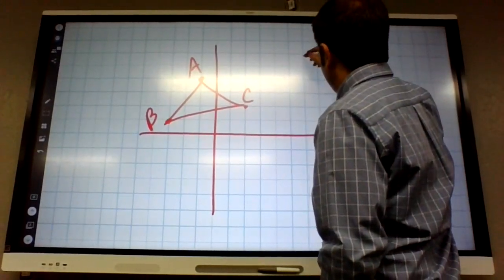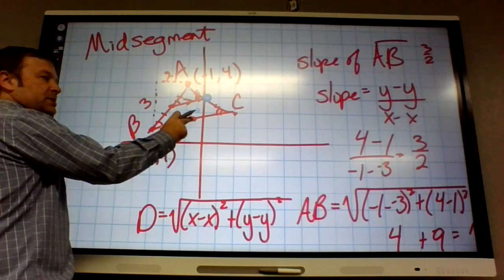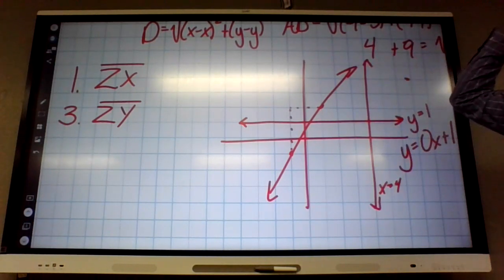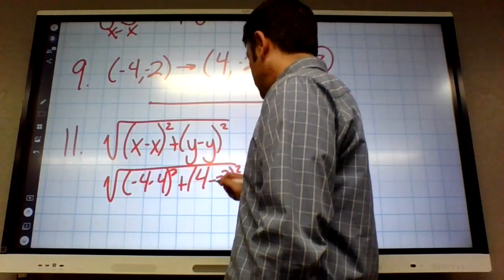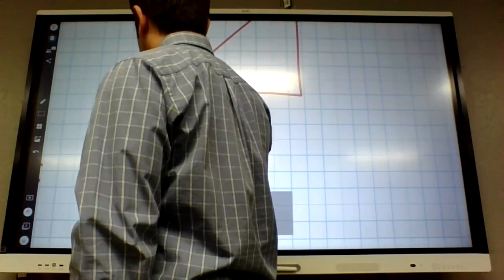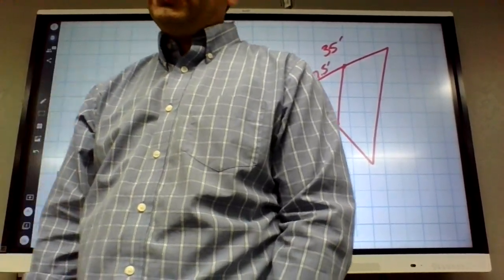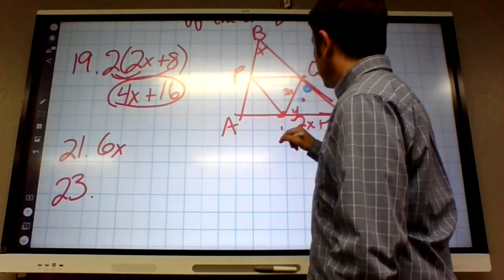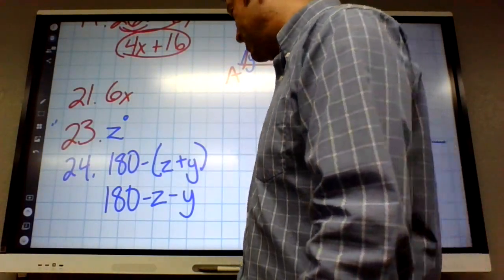Geometry pg 196